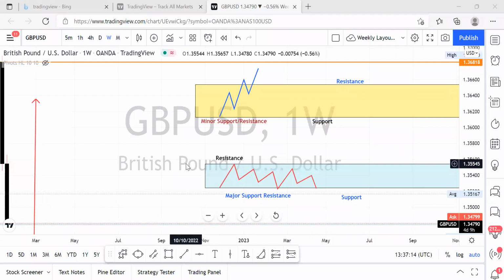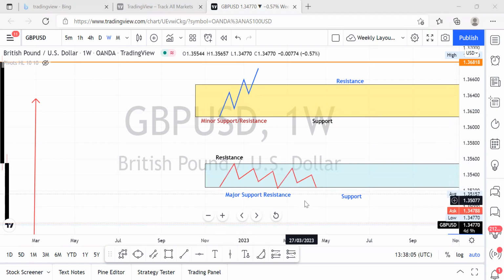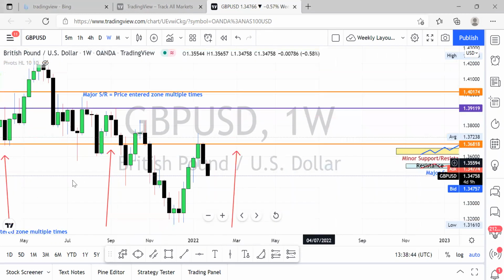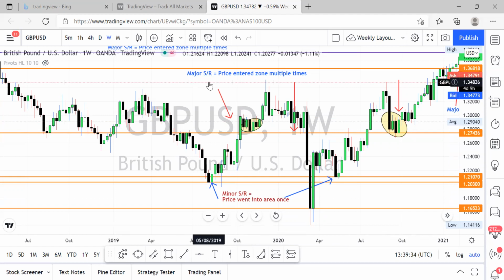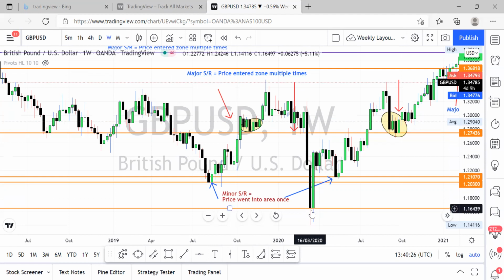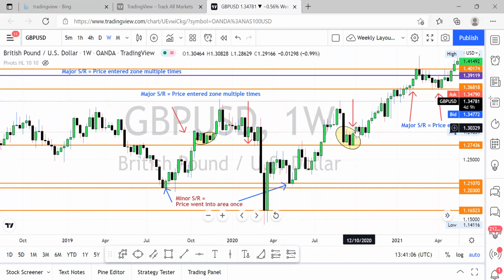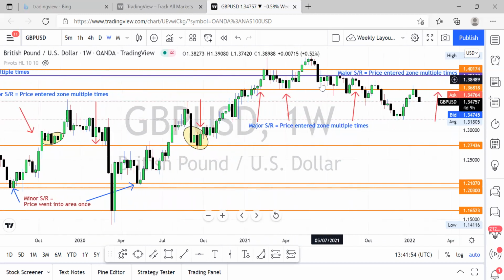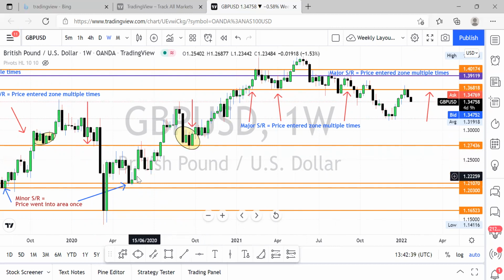How to Identify Powerful Support and Resistance Levels ꟾ Step by Step Guide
So what exactly are support and resistance and why should I care?

Support and Resistance are levels that price has a problem moving through.

Support and Resistance are key to trading as it provides detailed price levels where price has been attracted to and where price has bounced away from.

Support should be understood as the floor and Resistance as the ceiling.

There are many ways to tackle the technical analysis and chart analysis. This is a very simple yet very effective way to start analysing charts and finding the best trade ideas.
Follow me as I walk you through a step-by-step, beginner-friendly guide on what it takes to find the best trade setups. I want to see you succeed and join the 2% of Traders that are actually successful in the markets.

If you want more content like this give a big thumbs up!

If you know someone who needs to see this video, Share it.